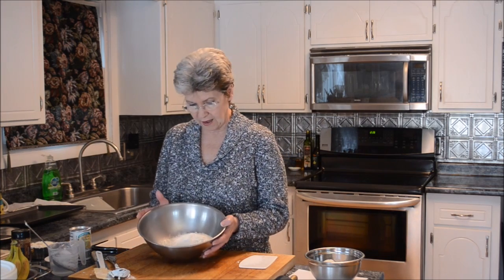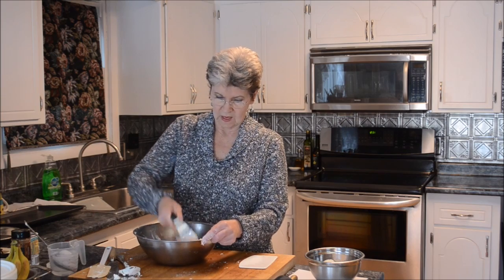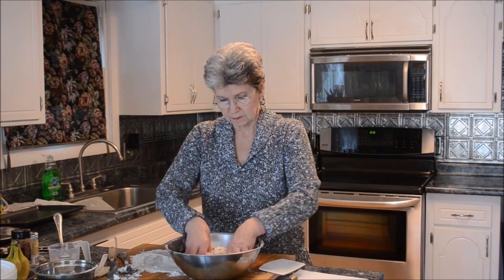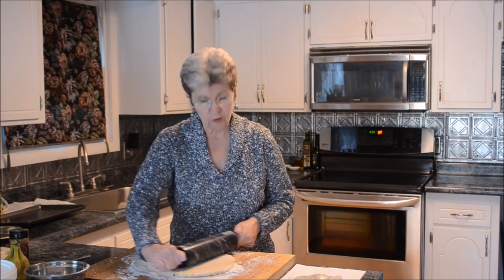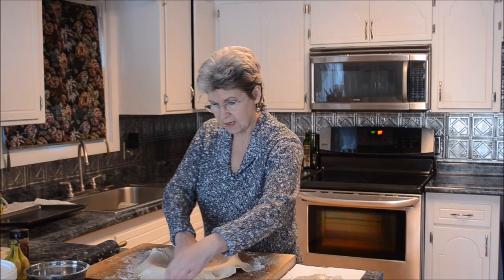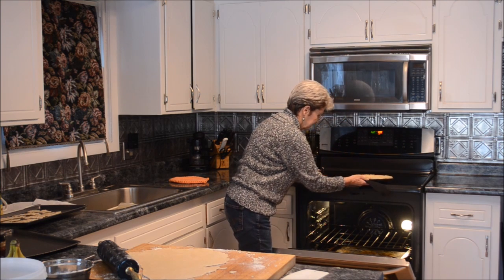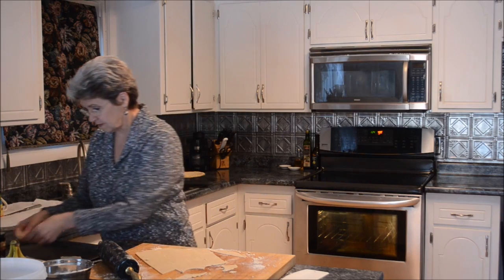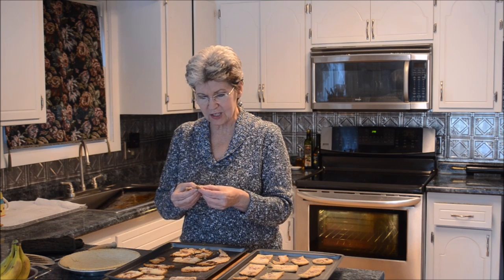Grandma Sylvia's Secret to Flaky Pie Crust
Nadia Giordana shares her mother's secret pie crust recipe and also makes an old farm family favorite, pie crust cookies.

Sylvia’s Secret Pie Crust Recipe:

2-1/2 cups all-purpose flour
1/2 teaspoon salt
1 teaspoon baking powder (Sylvia's secret ingredient)
1 cup shortening, chilled
4 or more Tablespoons ice water

METHOD:
Whisk the flour, salt, and baking powder together in a bowl. With a pastry blender, cut in the cold shortening until the mixture resembles coarse crumbs. Drizzle 4-5 tablespoons ice water over flour. Toss mixture with a fork to moisten, adding more water a teaspoon at a time until the dough comes together. Gently gather dough into a ball. Wrap in plastic wrap, and chill for 20 minutes before rolling. Roll out dough, and put in a pie plate and finish your pie according to directions.  For a baked shell: bake in the preheated oven approximately 8 minutes or until just turning golden around edges. Makes 2 pie crusts.